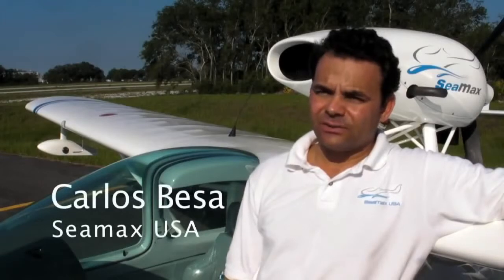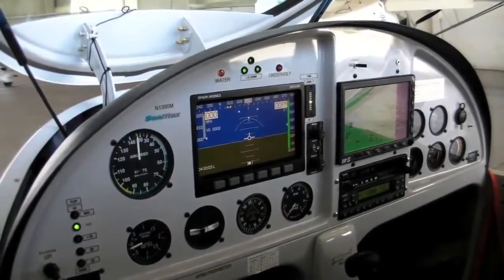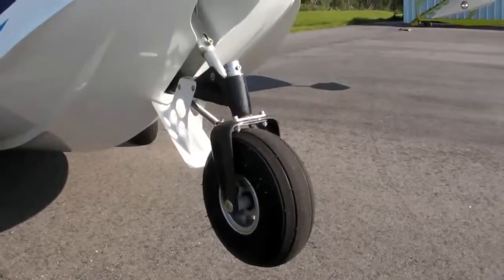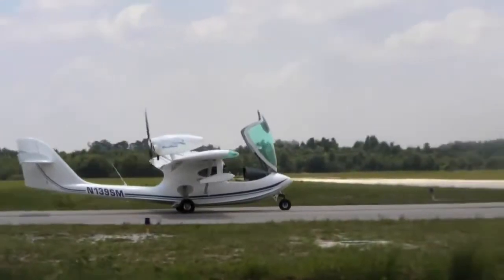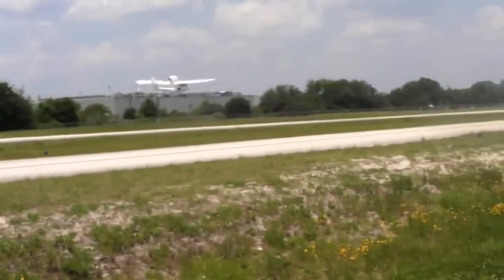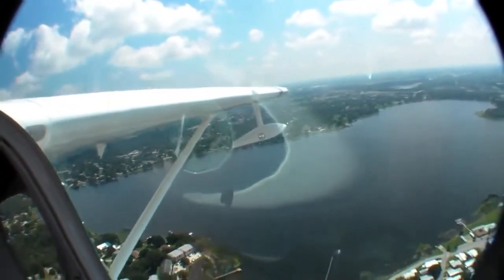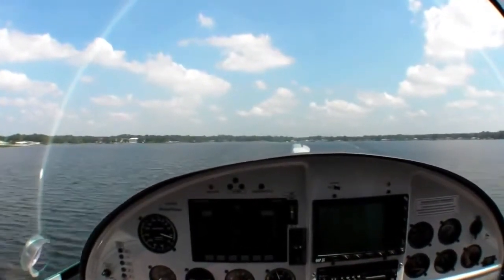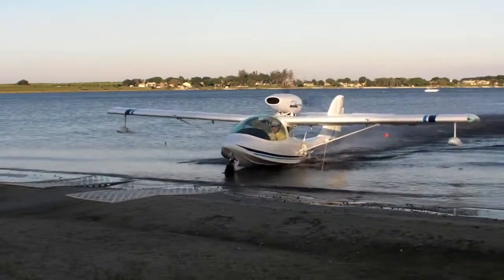aviã£o anfã­bio seamax seamax m22 lsa flight trial and reviewenrico picciotto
Avião Anfíbio Seamax M22.

A SEAMAX Brazil, pioneira e líder brasileira em projeto, produção, e venda de aeronaves desportivas no modelo “anfíbio” há mais de sete anos produzindo sob as diretrizes do FAA, nos Estados Unidos, na categoria Special Light Sport Aircraft, sua certificação e disponibilidade fazem deste, o avião anfíbio mais bem sucedido S-LSA no mundo.
• Seamax com os Motores Rotax 912 S e necessitam somente de 150 m para decolagens e pousos, tanto na terra quanto na água.
• A nova versão FW possui asas dobráveis que facilitam o transporte e hangariagem do avião.
• Paraquedas balístico que torna a aeronave ainda mais segura.
• Canopy inteiriço proporcionando uma visibilidade ampla.
• Design interior aliado ao conforto de um aprimorado layout ergonômico.
• Comandos em pontos estratégicos para acionamentos simples, rápidos e eficientes.
• O manche central em posição cômoda ao lado do piloto e a estabilidade da aeronave permitem, segundo os pilotos, “cruzar as pernas em cruzeiro”.
• Bancos em couro, com encosto ajustável em vôo e assentos ajustados em solo, encosto de cabeça como opcional.
• Console central com porta objetos e espaço para bagagens localizado imediatamente atrás dos assentos, no centro de gravidade da aeronave.
• Autonomia de 5h.
• Ideal para atividades recreativas, estratégicas de monitoramento e vigilância de grandes áreas, mesmo em regiões distantes e de difícil acesso.
A fabricante possui 125 unidades SEAMAX M22 voando no Brasil e no mundo, em mais de 40 países como: EUA, Canadá, México, Argentina, Panamá, Portugal, Espanha, Suécia, Itália, França, Inglaterra, Taiwan, Croácia, Letônia, Finlândia, Nova Zelândia e Austrália. A SEAMAX Brazil atende com excelência o mercado nacional e internacional
Blog, Enrico Picciotto
enrico picciotto, seamax, avião, aeronave, Brasil